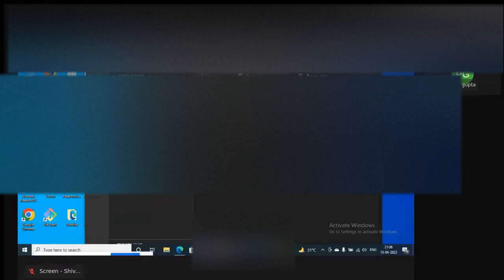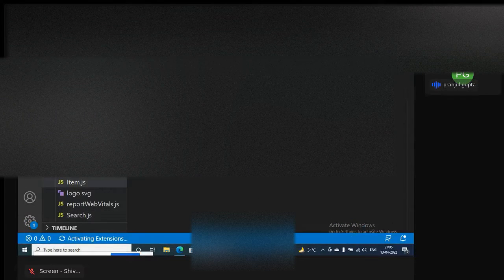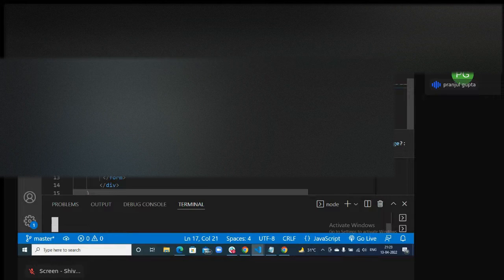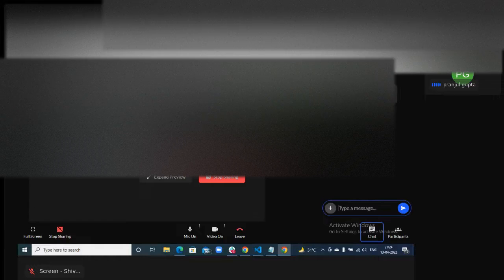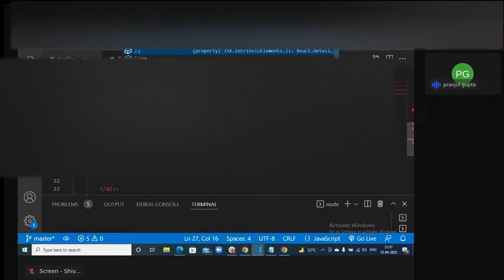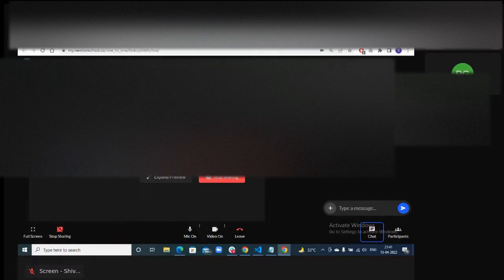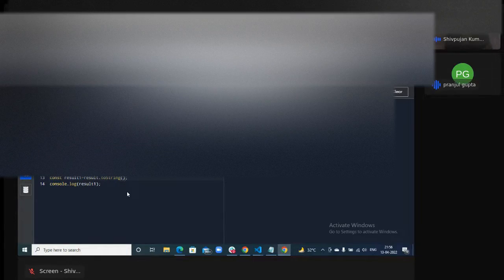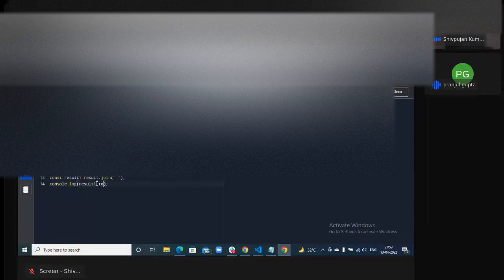React Interview | React Js Interview Question with coding | LIVE (MOCK)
if you want to schedule your mock interview please drop a mail for further information.
Never faced React JS live coding round? You can experience React JS Interview Live coding round
Questions Asked
1)controlled v/s uncontrolled component, code for uncontrolled component, 2)basic flow of redux,
3)diff. b/w state, and props
4)diff b/w class and functional component ,
5) code based on higher order function ,
6) array to string conversion, r
7)eact routing, context api
And Many More Questions based on React js and Javascript